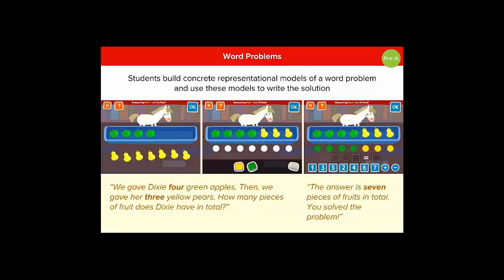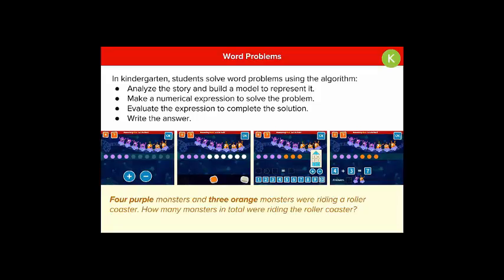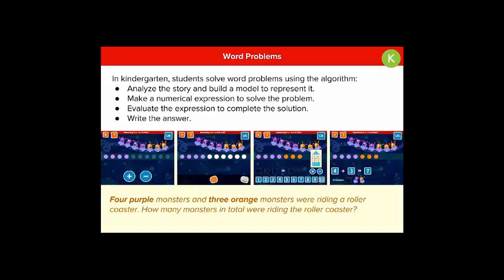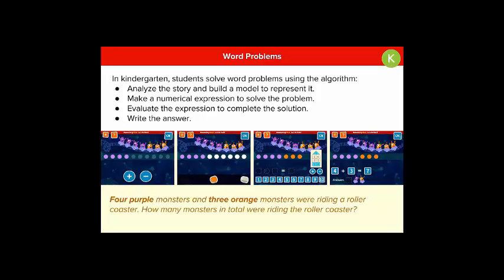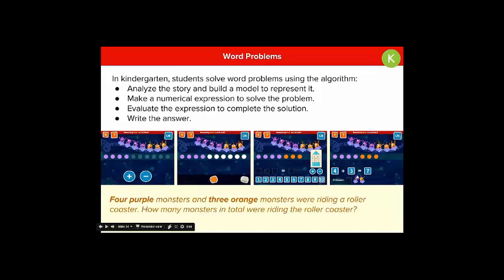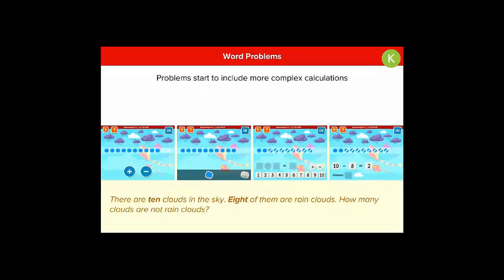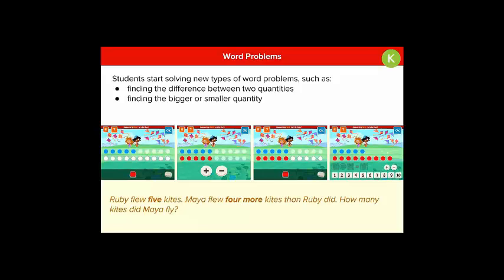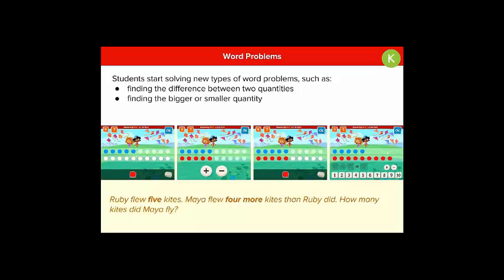Word Problems in Kindergarten